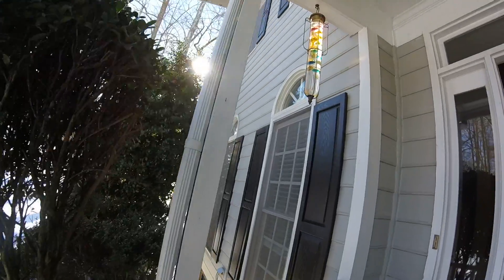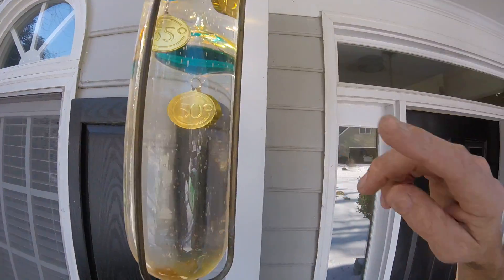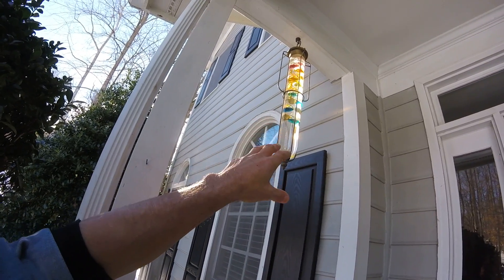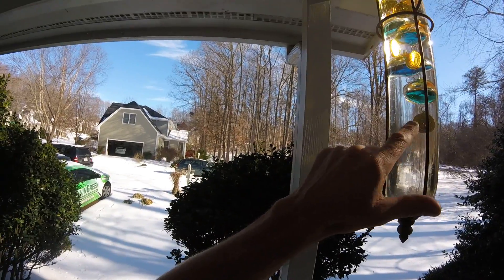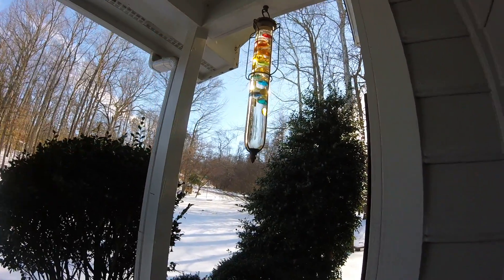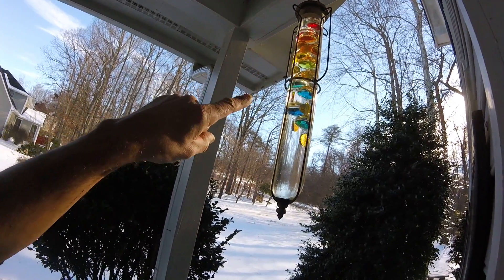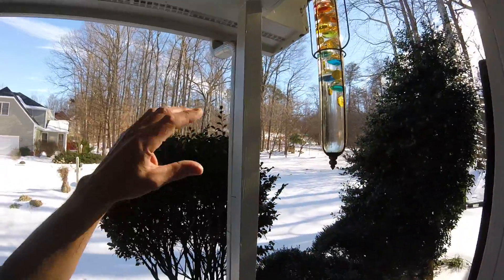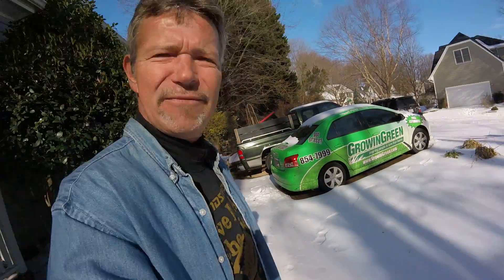Galilean Thermometer, How it Works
Tommy Cowett discusses The beautiful Galilean Thermometer and how it works. Tommy Loves Physics and has used it to become an incredible drummer and landscaper using principles in nature. Leverage and gravity and buoyancy, three incredible forces in nature.